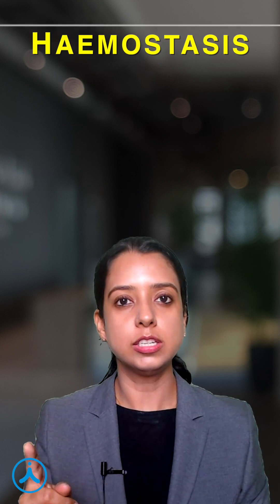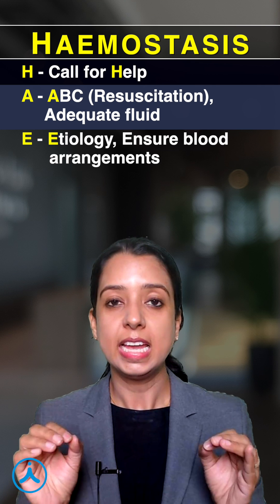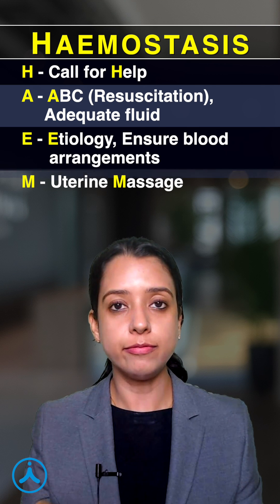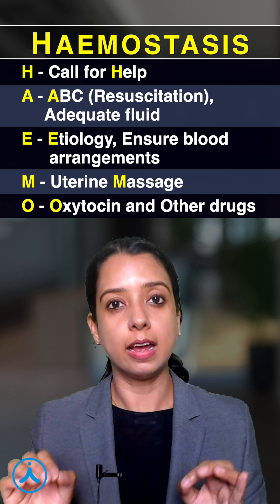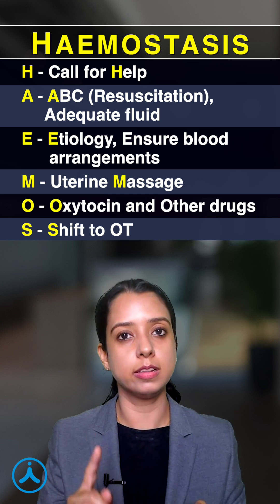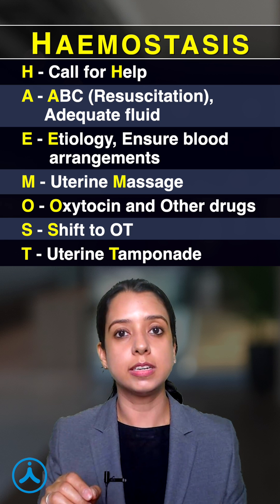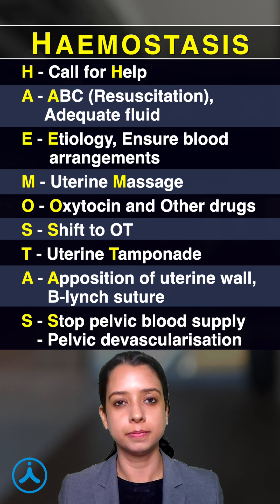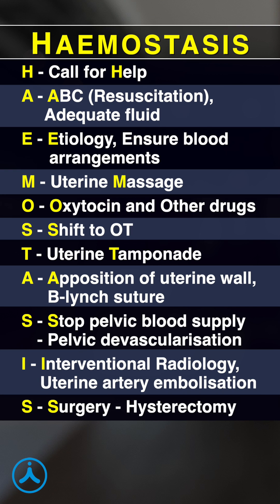NEET PG/NExT/INICET Preparation - Mnemonic To Memorise Steps of PPH Management by Dr. Shefali Tyagi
Aakash PG Plus brings you a video on "NEET PG/NExT/INICET Preparation - Mnemonic To Memorise Steps of PPH Management" prepared by Dr. Shefali Tyagi, our OBGYN specialist. This series of Rapid Revision brings you the most of any particular topic because it is crisp and important from the perspective of your exams.